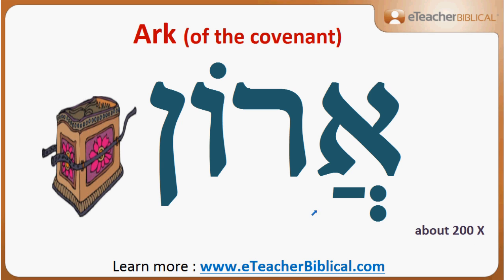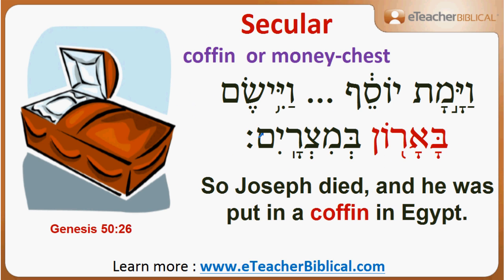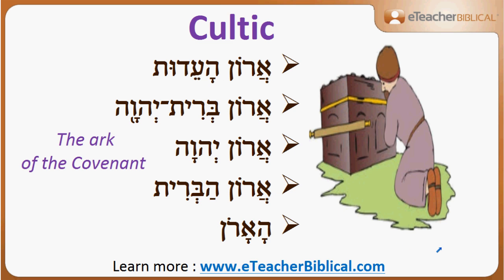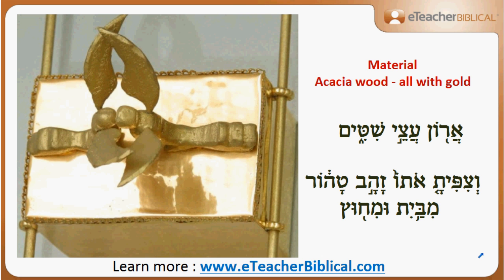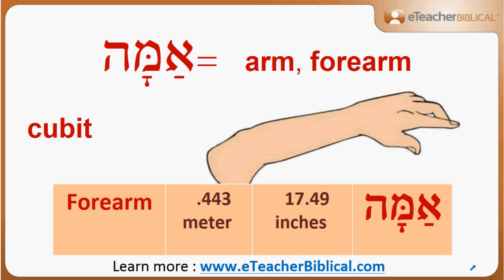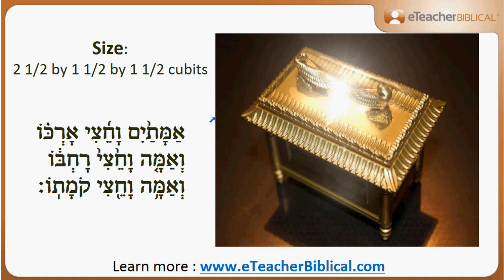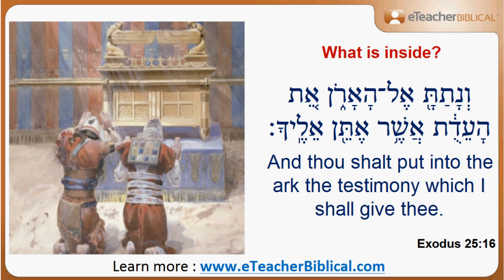What is the holy Ark? | Biblical Hebrew Q&A with eTeacherBiblical.com